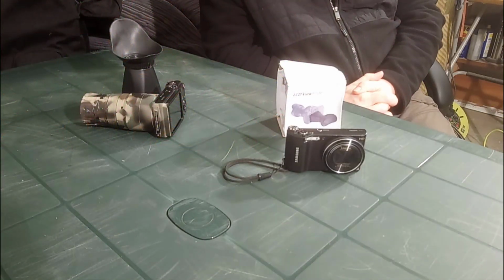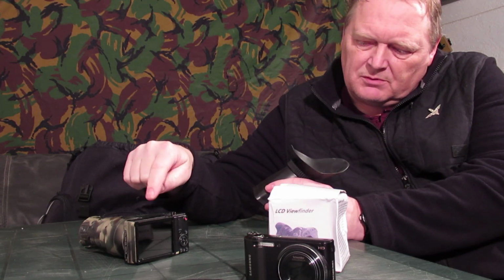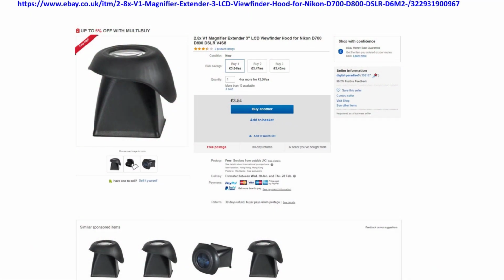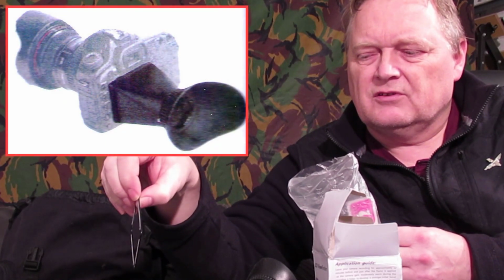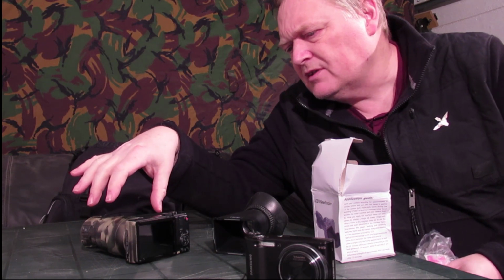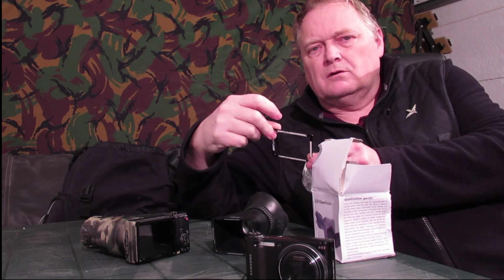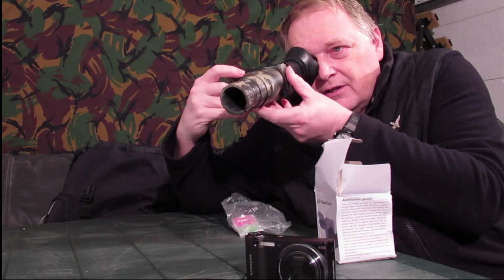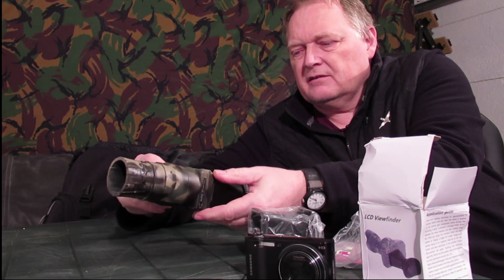Riflescope camera LCD screen magnifier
This is an update to my scope camera adapter project upgrades that can be used on any camera to improve the view of the LCD screen and can be used in everyday use, not just with rifle scopes. I hope that you can make use of this idea.